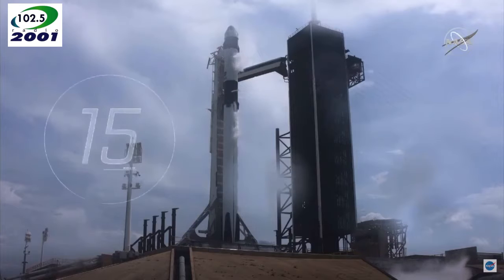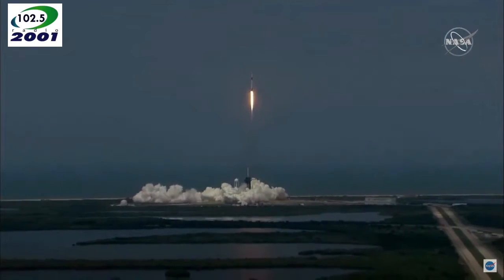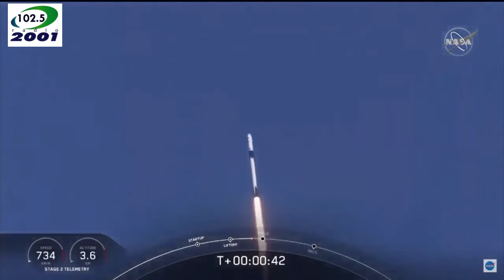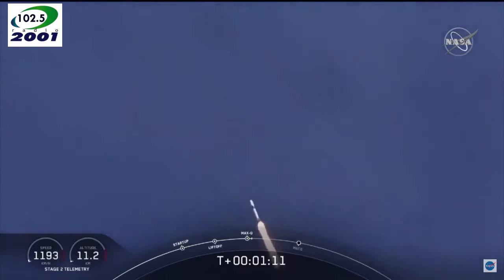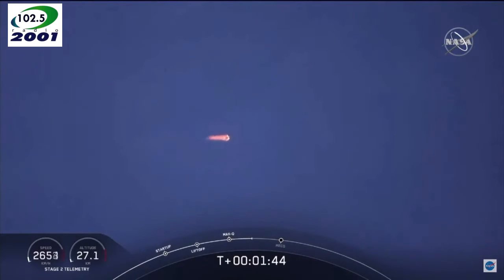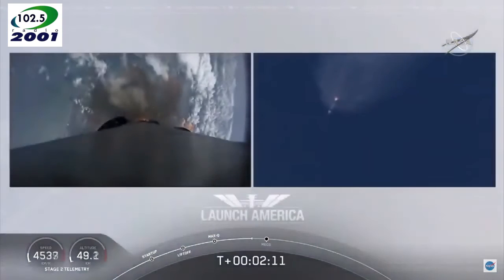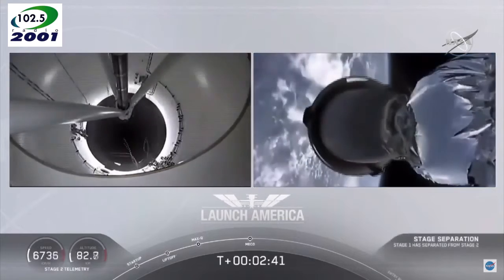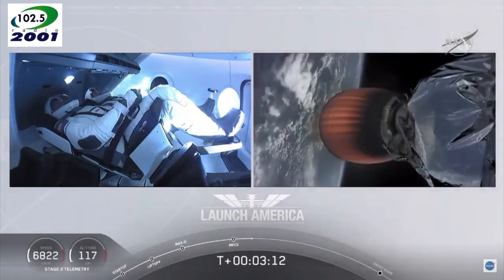Misión espacial de la NASA y SPACEX, así fue el despegue del Crew Dragon